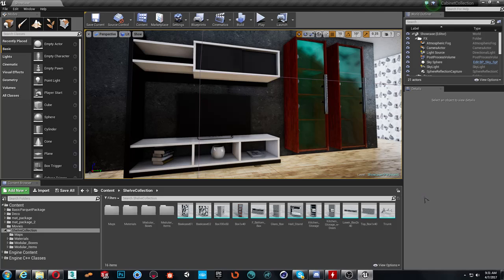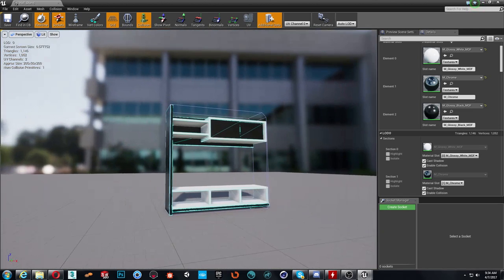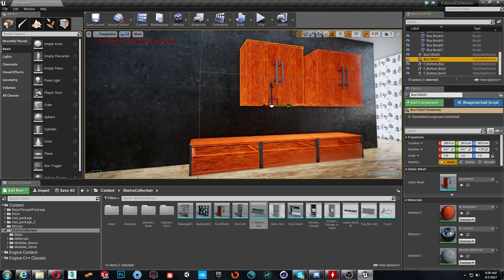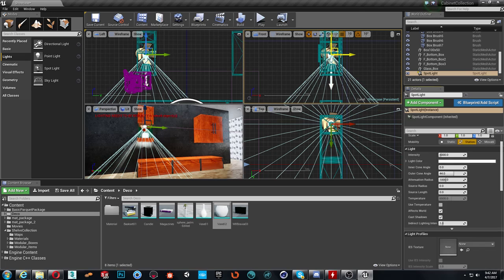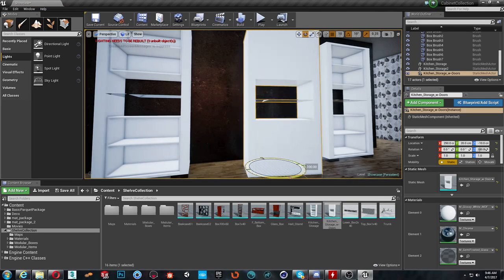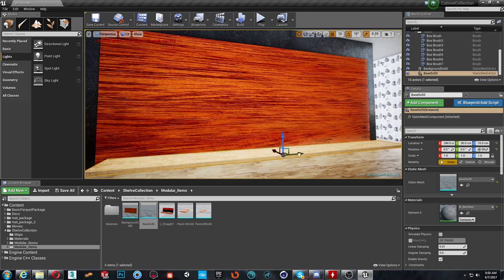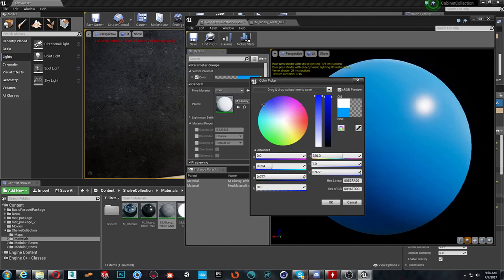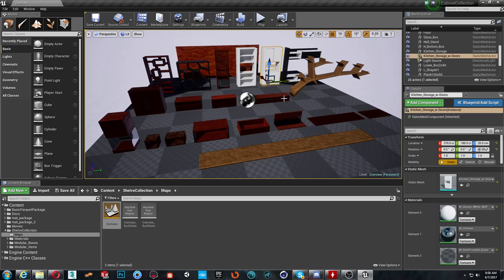[Celestial Being] Shelve Collection - Showcase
Showcase featuring my new shelve collection for the Unreal Marketplace.